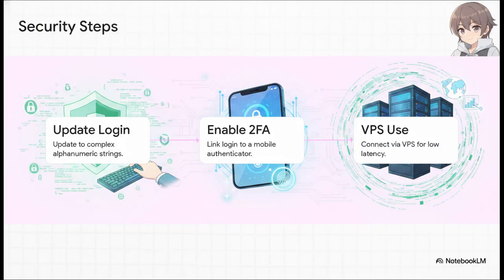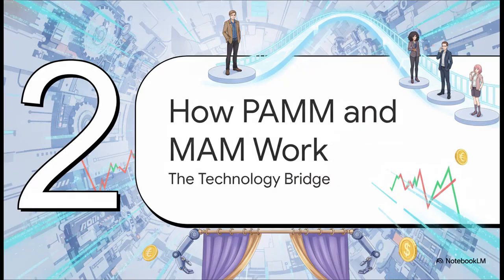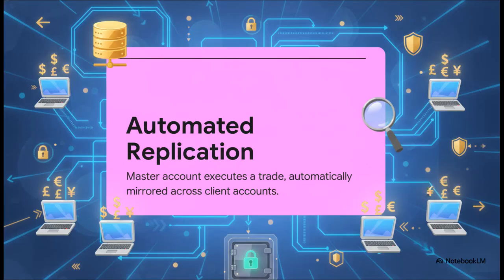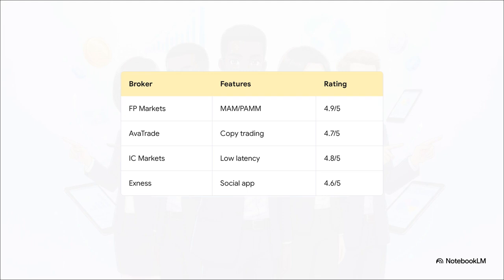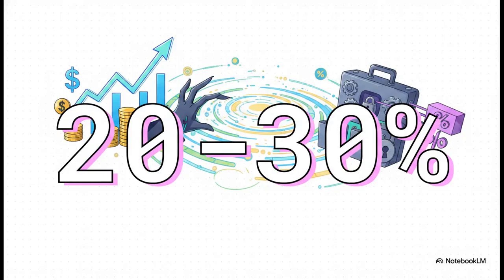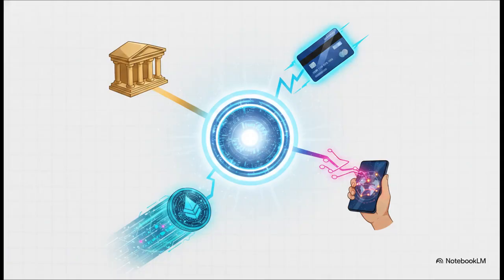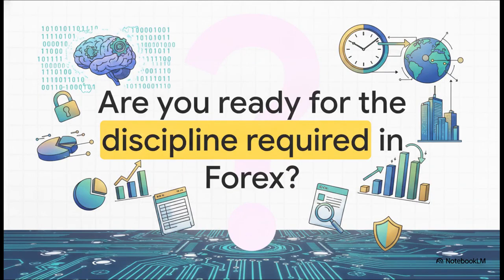Forex Account Flipping Strategy | forexaccount.live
Hello Viewers,

Managing your forex account balance
Managing your forex balance is essential for long-term success in trading. When you start flipping your forex , you’re aiming to grow your balance quickly, but it’s important to do so with a strategy that minimizes risk. The key is to balance leverage with proper risk management, so you can take advantage of potential opportunities without overexposing yourself. By focusing on your account’s balance, you can make more informed decisions and avoid emotional trading that leads to unnecessary losses.

Key Points for Managing Your Forex Account Balance:
Start with smaller positions: Only risk a small percentage of your  on each trade to avoid large drawdowns.
Use a solid risk management: Set stop-loss orders to protect your from large, unexpected moves.
Regularly monitor your balance: Keep track of your profits and losses to ensure you stay within your risk tolerance.
Reinvest profits wisely: When your forex grows, decide whether to take profits or reinvest them for higher potential returns.
By following these strategies, you can effectively manage your forex \balance, ensuring you grow your investments while minimizing the risks associated with flipping your account.